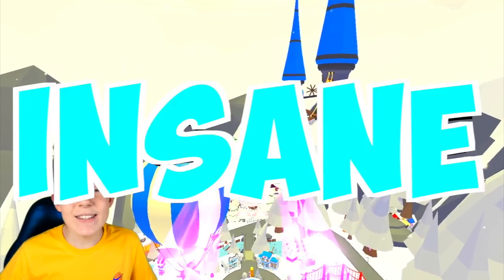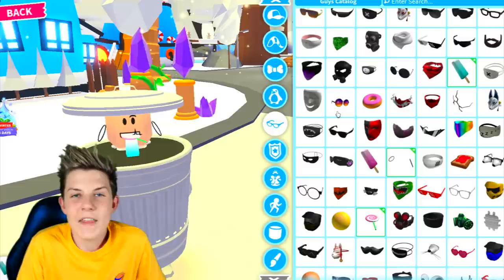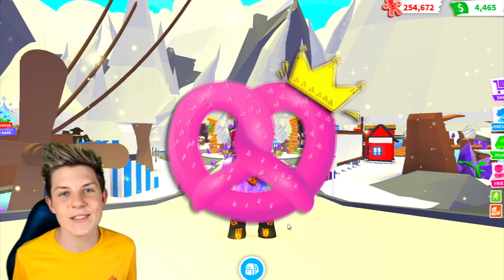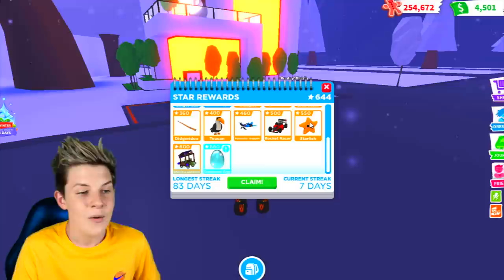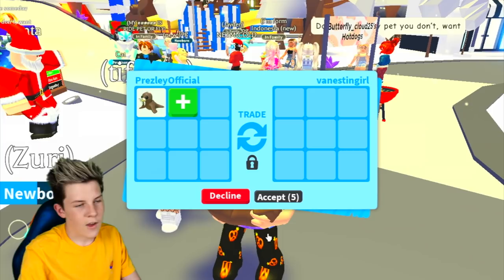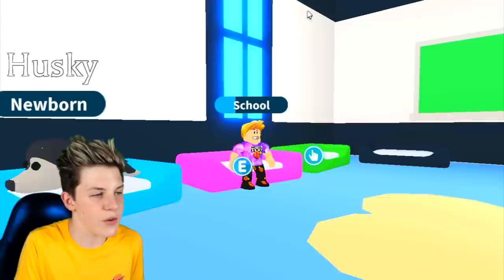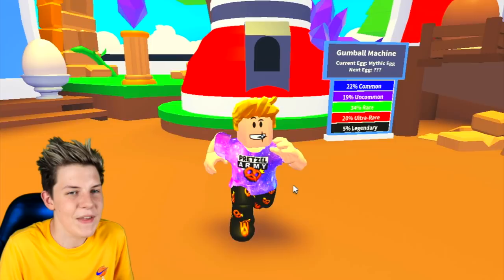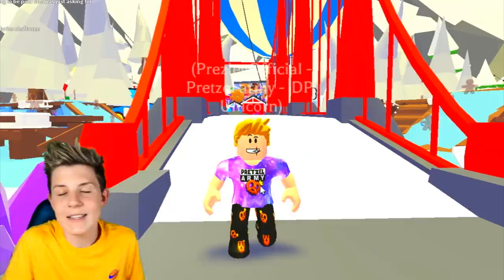5 HACKS TO GET YOUR DREAM PET in Adopt Me 2022!! Prezley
Today, Prezley shows you 5 HACKS TO GET YOUR DREAM PET in Adopt Me 2022!!

Roblox Adopt Me have made a HUGE MISTAKE... watch the whole video to find out adopt me's mistake and to win some free robux and to find out everything you need to know about roblox adopt me pets the update and mistakes they made.

USE STARCODE ⭐️ PREZLEY ⭐️ When buying Robux!